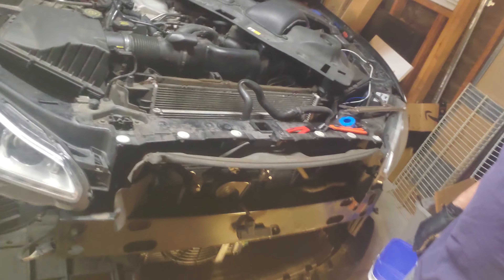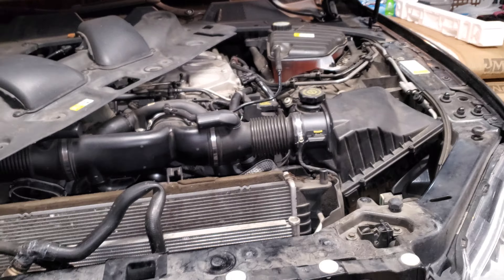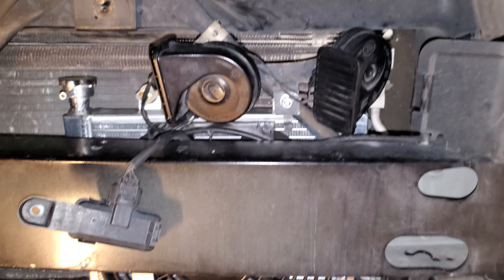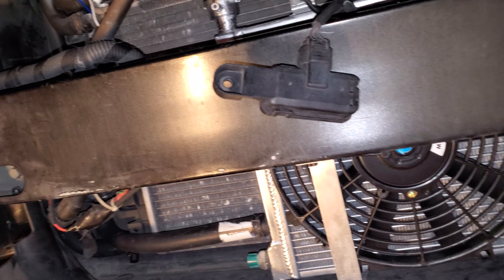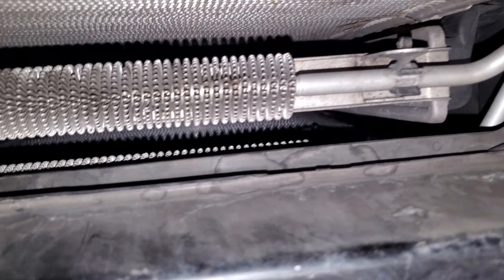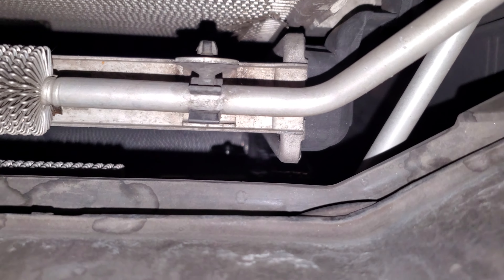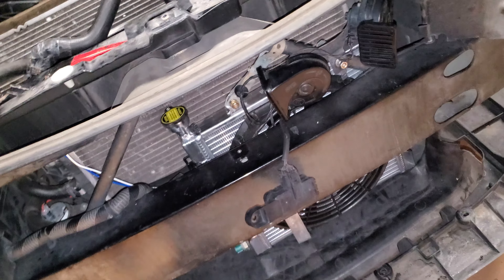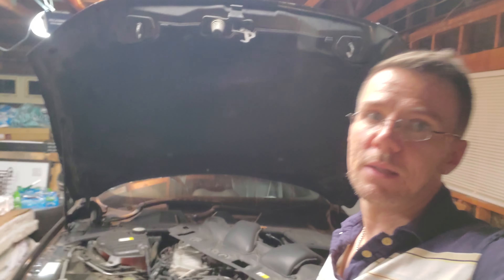Jaguar XJ XF XJR XFR intercooler radiator upgrade 2013 XJ SC 5.0